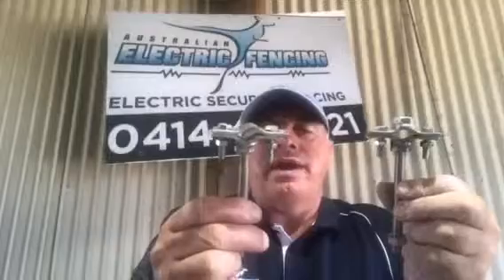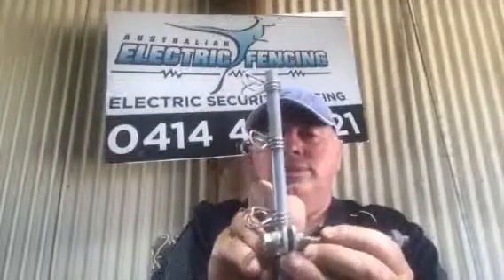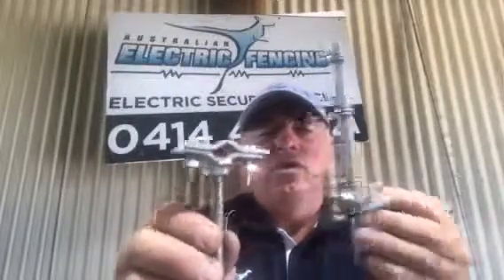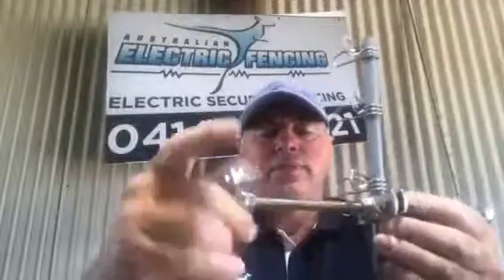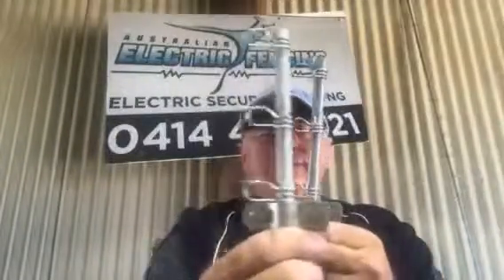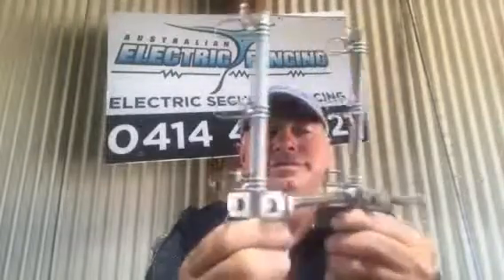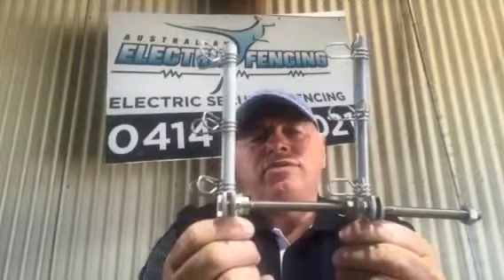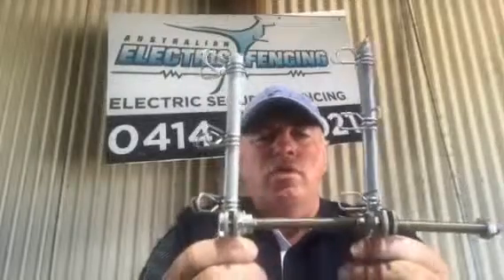Barracuda Monitored Pulse Electric Security Fence - double stacka bracket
PULSE FENCE SECURITY SOLUTIONS IN AUSTRALIA TAILORED TO YOUR NEEDS
Whether you’re protecting an industrial site, commercial premises or government property, Australian Electric Fencing will custom design a Barracuda system to meet your specific requirements.